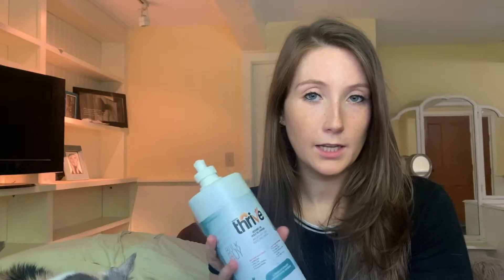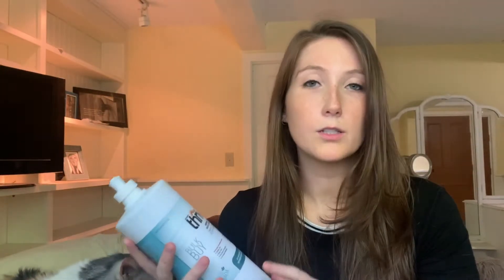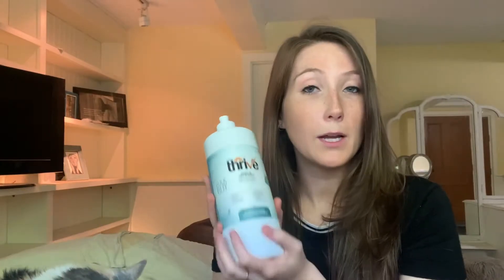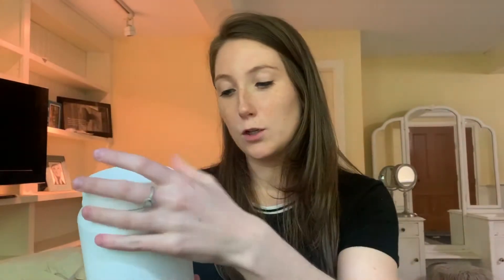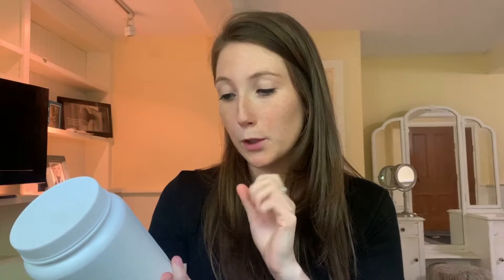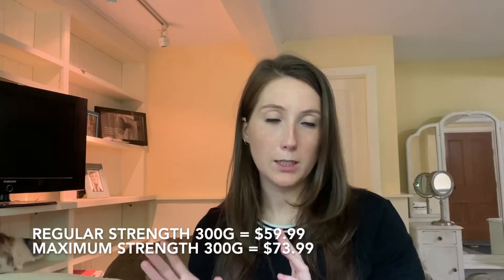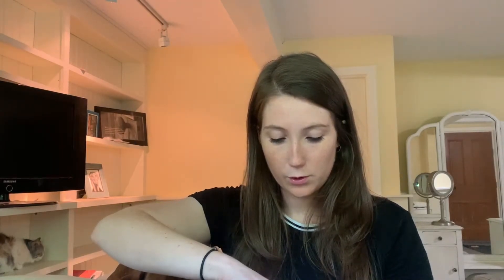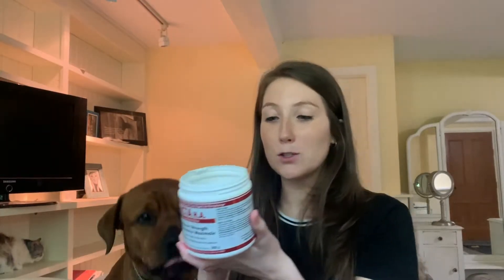Best Supplements For Dogs & Cats - (TOP 3)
We know it can be overwhelming choosing what supplements to give your pet with all the options available and that is why we made this video to give our top 3 supplements that are great to incorporate into every dog and cats diet to help improve their overall health. We hope you find this video helpful!

We would love to hear in the comments what supplements you give your pet:)